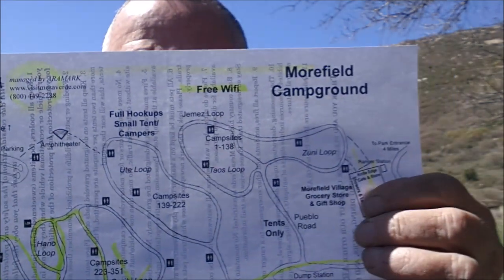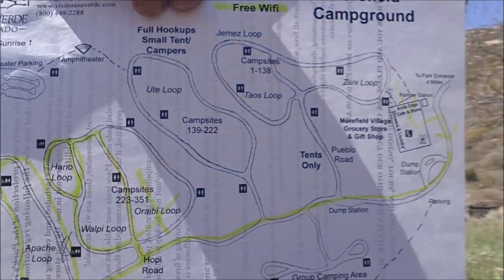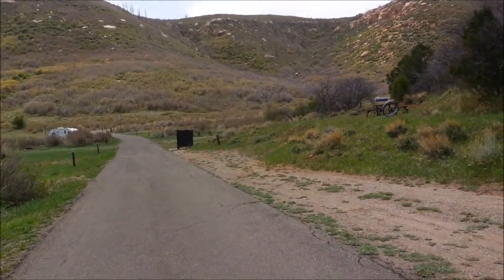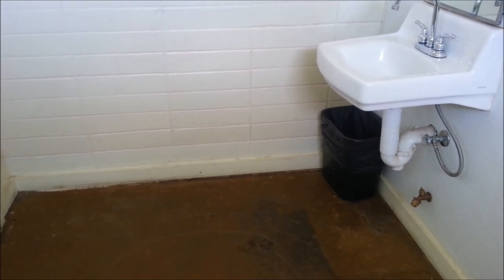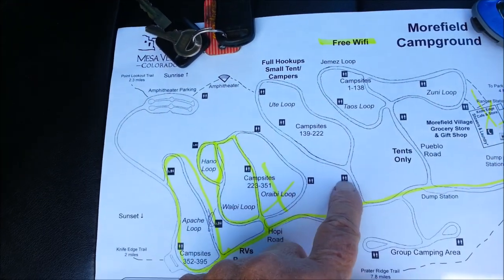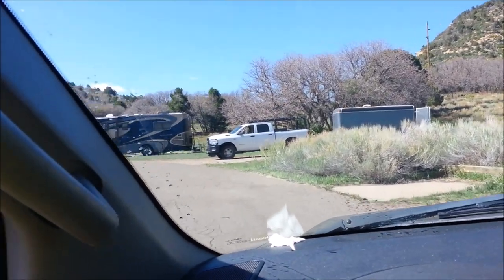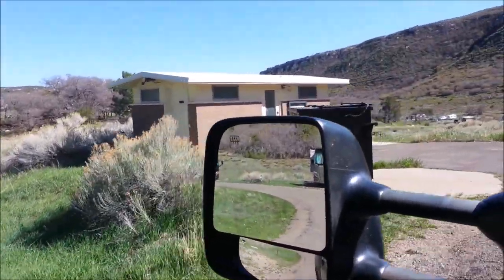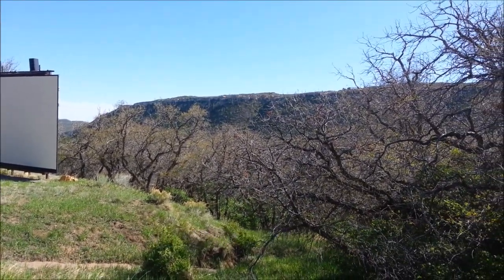Mesa Verde National Park. Dry camping! Forest River Rockwood Mini Lite 2109s.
A very peaceful drycamping site. Surrounded by hills and a few deer in the area.   Early May can be very cold, near freezing.  Booking is simply Primitive camping and there is no other information about any site in those areas.  No site lengths are specified so it could happen that only short sites are available.  Even in the Full Hook up section.

Covid still has all the visitor centers, bookstores, and museums closed.  But the drive around the area and pull offs to see the cliff dwellings, pit houses, hiking, and Pueblos are open.  Very interesting for sure.

Not really recommended for kids under 10?  A lot of walking out to see dwellings and historical sites, they will get bored rather quickly.   I saw very few bikers, but it is typically windy there I think due to the cliffs.

Check into an Annual State Park Pass if you are going to park in State Campgrounds or visit State Parks for more than a week.  In Colorado, the Annual Stater Park Pass for one vehicle is $80. Example:  Daily Vehicle Pass for 1 vehicle in Navajo State Park is $9. Daily Vehicle Pass for 1 vehicle in Chatfield State Park is $10 daily. This is IN ADDITION to your camping fee!

I think we both loved Wetherill Mesa the best.  :)

Verizon:  no service
Visible:  no service

Campground wifi is fast at times, but you need to be close to a signal and connect at the right times of the day.

Do it Garland Style!

Mesa Verde National Park
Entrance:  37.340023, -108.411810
10 miles east of Cortez, Co.
nps.gov
Morefield Campground, Apache Road camping area.